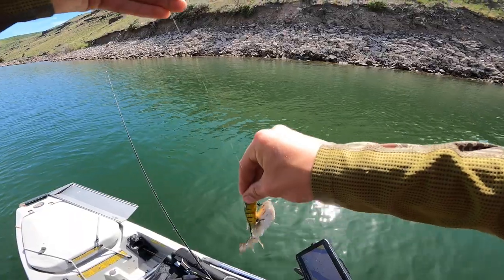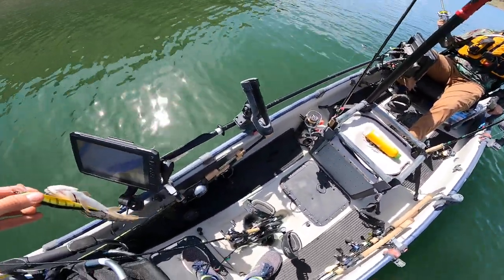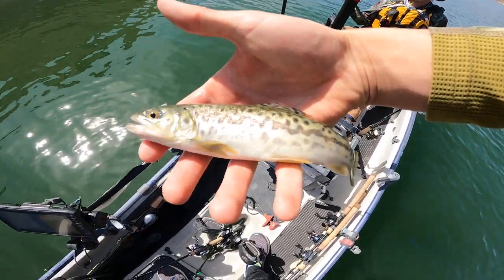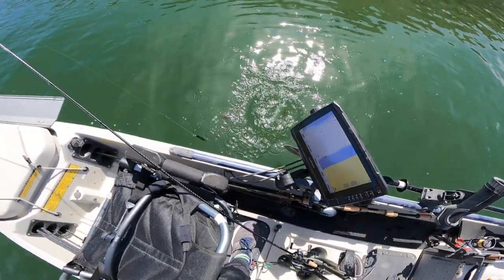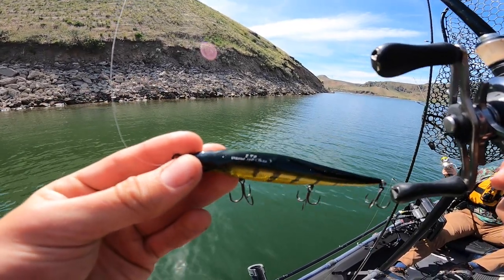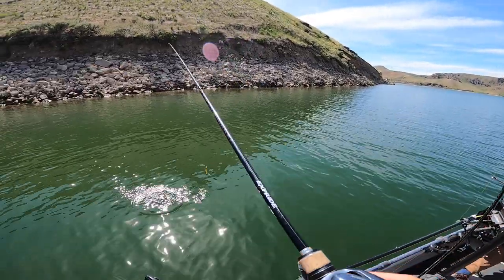Fishing At Ririe Reservoir For Smallmouth Bass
Today me and my dad head out to Ririe reservoir to catch smallmouth bass

-Location
Body of water: Ririe Reservoir

Put in: Not By The Dam

Places that we fished: Rocky Walls
-Gear We Like
-The Dehooker We Love (Saves Me Every Time)
-Rod And Reel Combos -
Live Bait Combo + Finesse combo